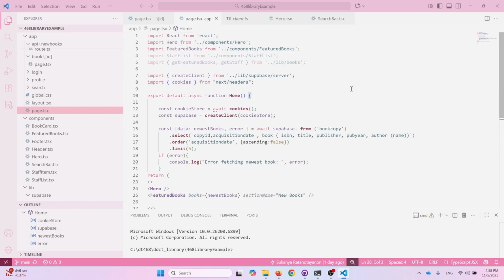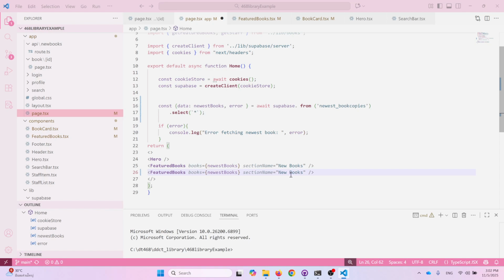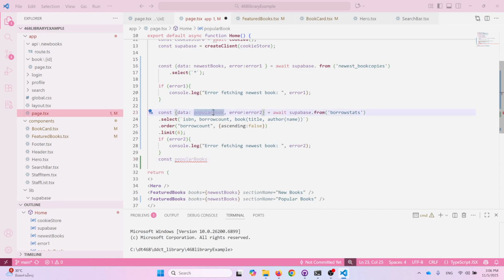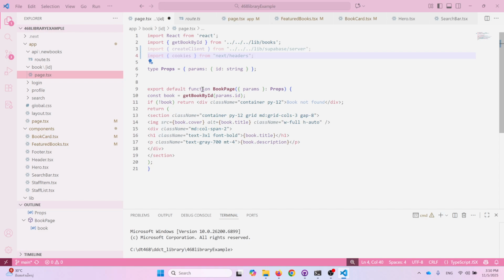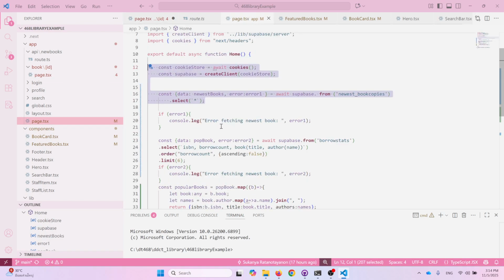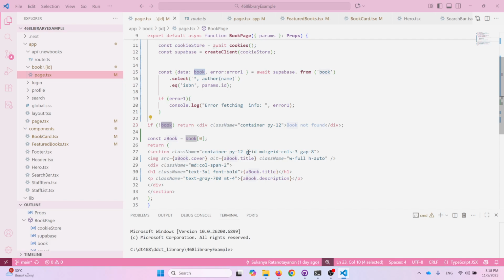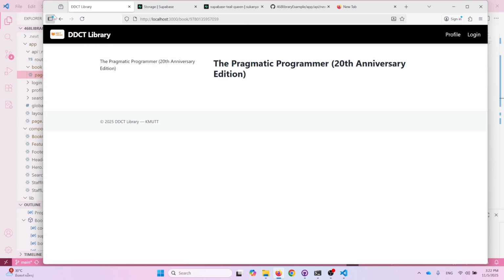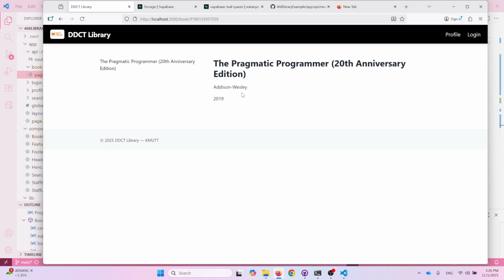Example3 - Finishing the home page